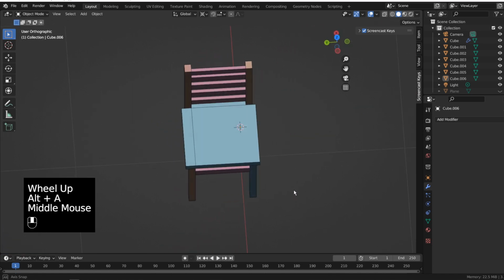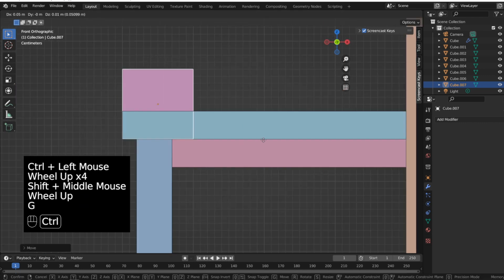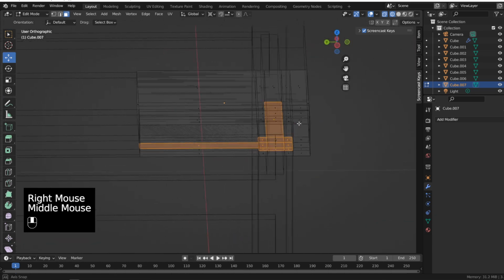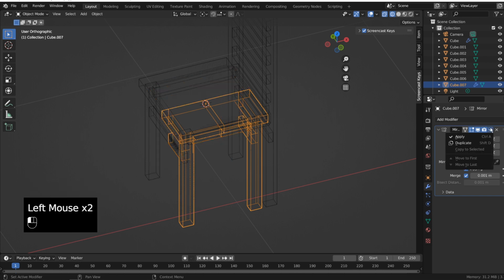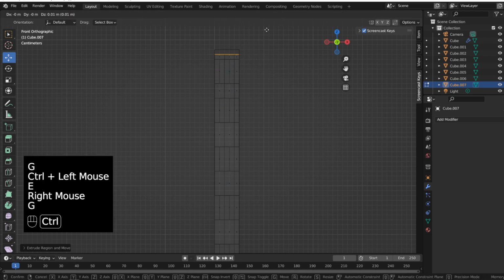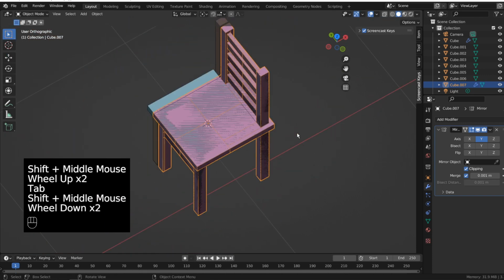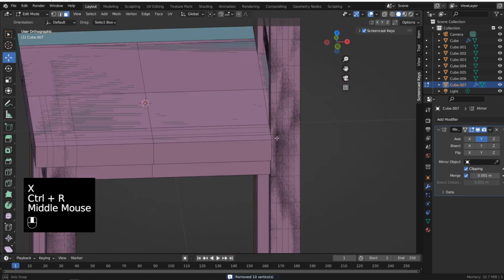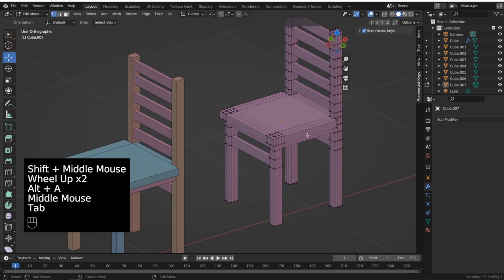Workflow for Modeling a wooden chair - Blender Tutorial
Hey friends,
Blender Tutorials!
in this playlist I upload tutorials irregularly. If you have any ideas for tutorials
write in the comments section. Otherwise C&C are welcome.